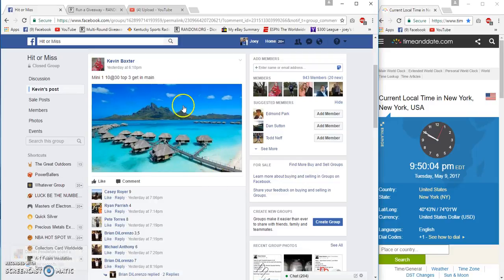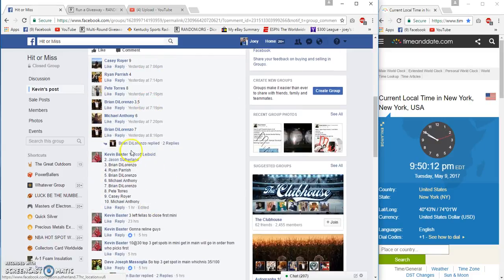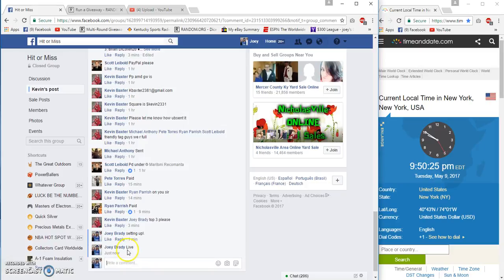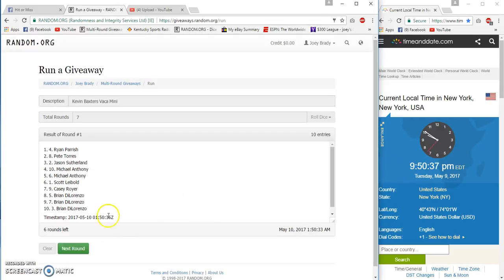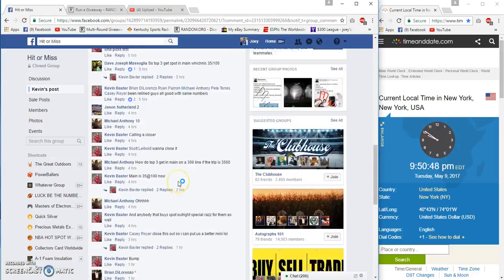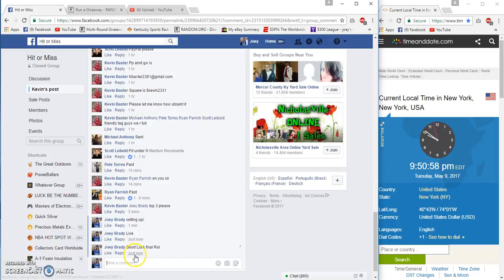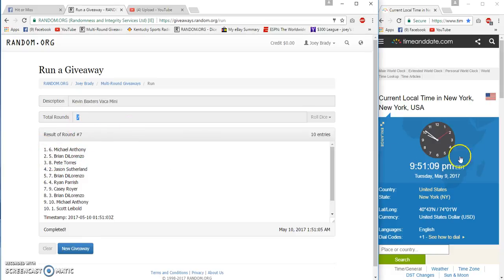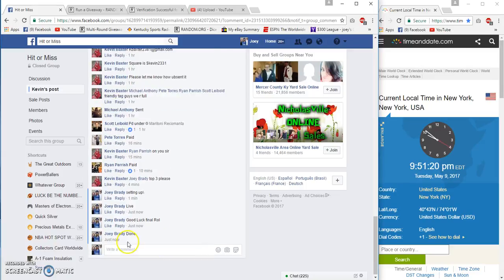Kevins Fiji Mini